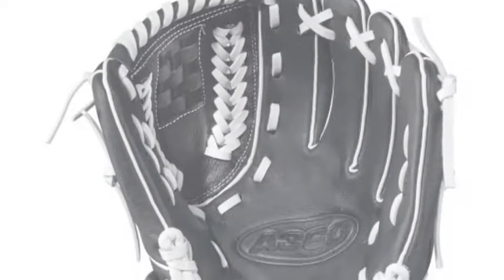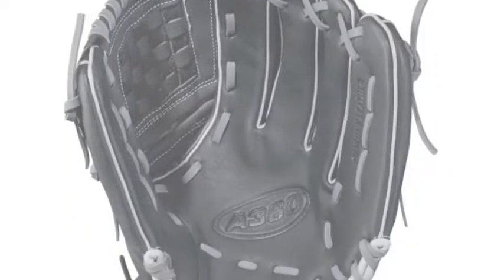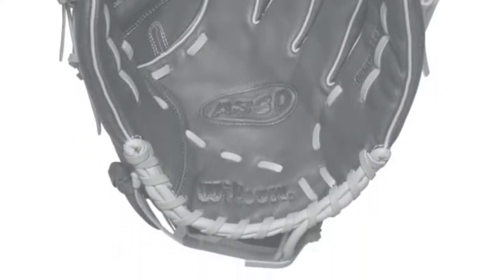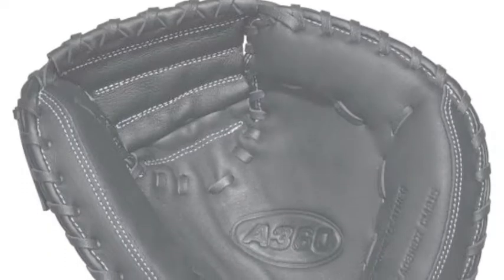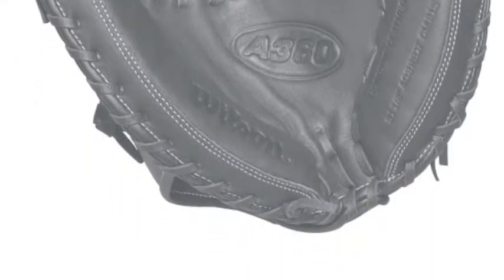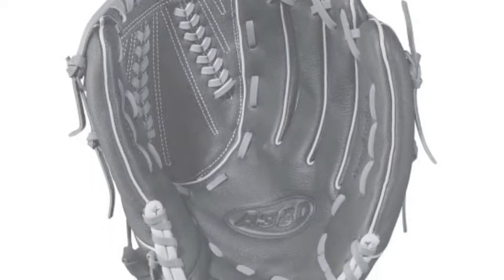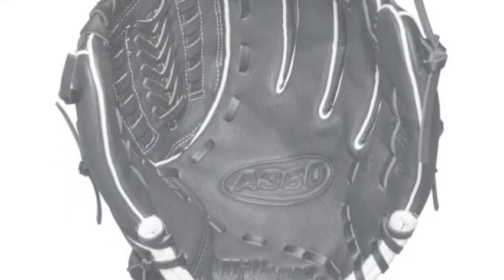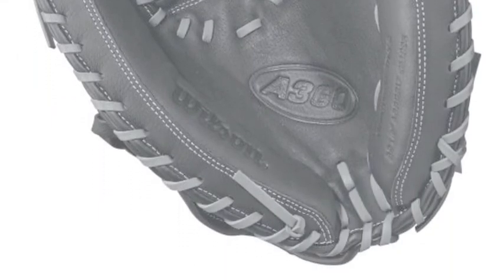Wilson A360 Series | Baseball Bargains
The Wilson A360 Series is the perfect match for the youth player as it provides players with gloves that are easy to close while also providing an awesome fit.